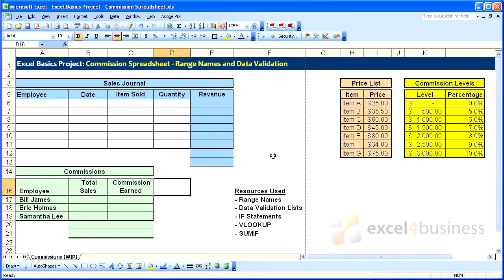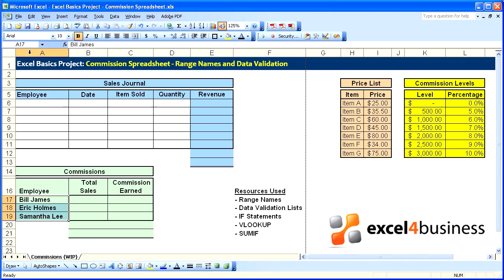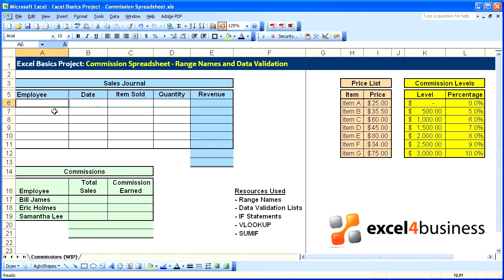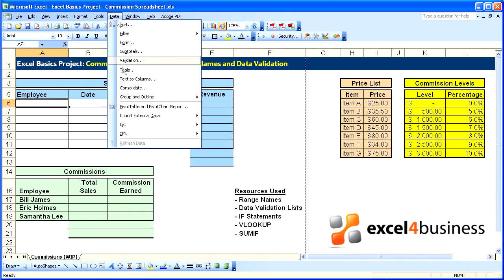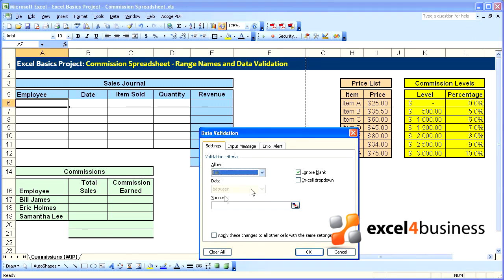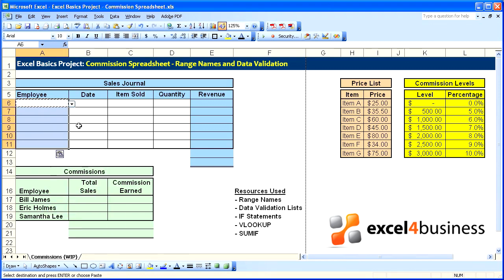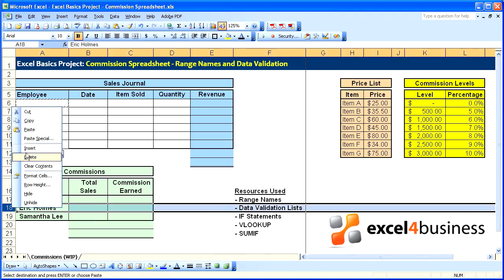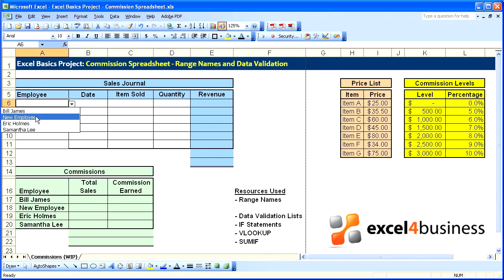Excel Basics -016- Project - Commission Spreadsheet - Range Names and Data Validation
Lesson Summary: Our commission spreadsheet project begins with the use of range names and data validation to create drop-down lists of employee names.  Data validation ensures consistency of input data for defined fields.

for additional information on this video.

The "Excel Basics" series of videos has been created by Excel4Business' expert consultants.

Excel. Efficiently…